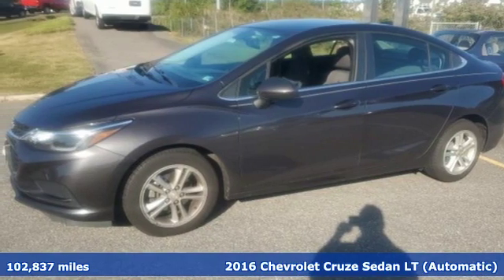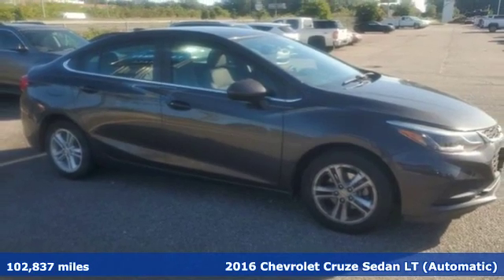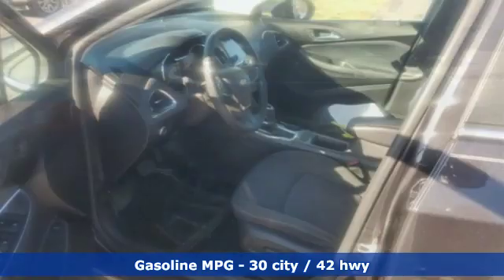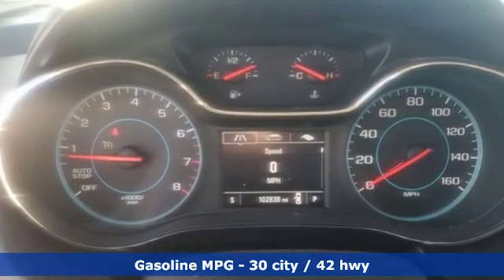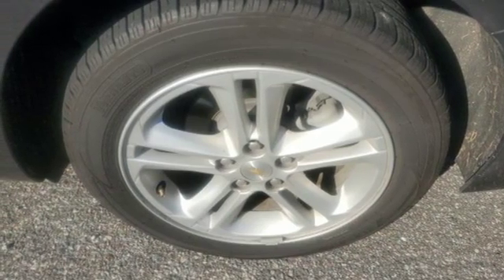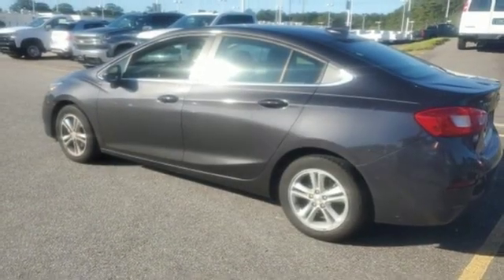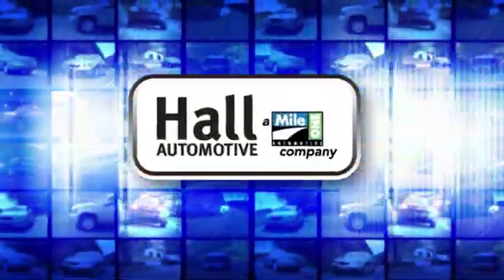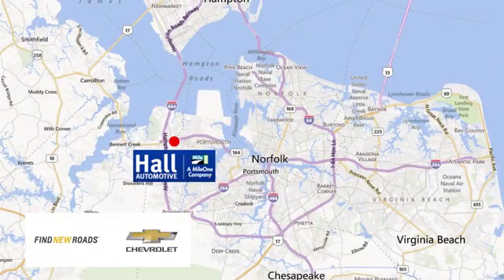Used 2016 Chevrolet Cruze Chevy Dealers in and near Norfolk VA Chesapeake Suffolk, VA 1492158A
Year: 2016
Make: Chevrolet
Model: Cruze
Trim: LT
Engine: 1.4L 4-Cylinder Turbo DOHC CVVT
Transmission: 6-Speed Automatic
Color: Gray
Interior: jet black
Mileage: 102837
Stock #: 1492158A
VIN: 1G1BE5SM6G7275244
JUST ARRIVED. PENDING INSPECTION. 2016 Chevrolet Cruze LT 1.4L 4-Cylinder Turbo DOHC CVVT Tungsten Metallic 30/42 City/Highway MPG FWD 6-Speed Automatic 30/42 City/Highway MPGbrAwards:br * 2016 KBB.com 10 Most Comfortable Cars Under $30,000br*Every Internet Price includes current applicable dealer discounts. Your additional costs are sales tax, tag and title fees for the state in which the vehicle will be registered, any dealer-installed options (if applicable) and a $699 dealer processing fee (Virginia, North Carolina). Prices are subject to change, and prior sales are excluded. While every reasonable effort is made to ensure the accuracy of this information, we are not responsible for any errors or omissions contained on these pages. Please verify any information in question with the dealer.

Address:
3412 Western Branch Blvd